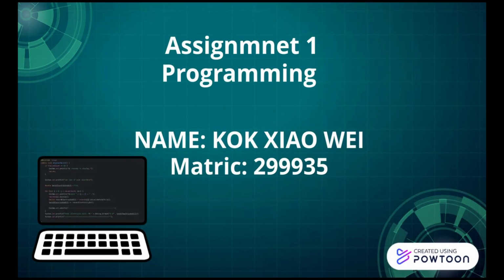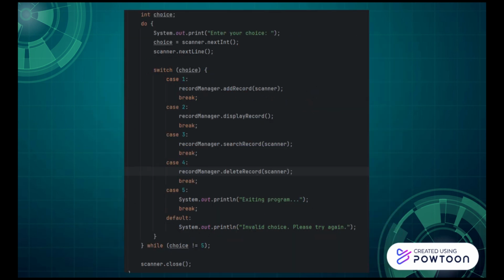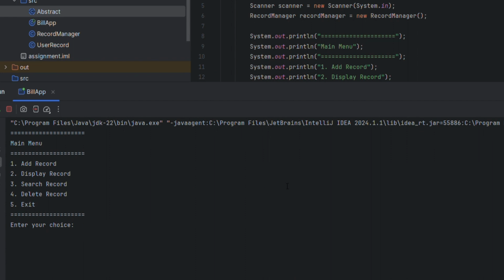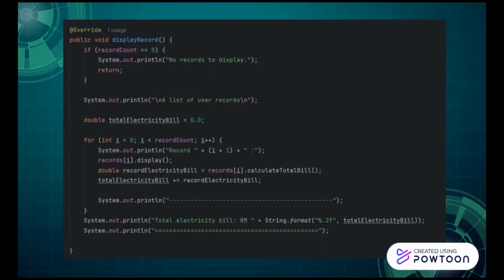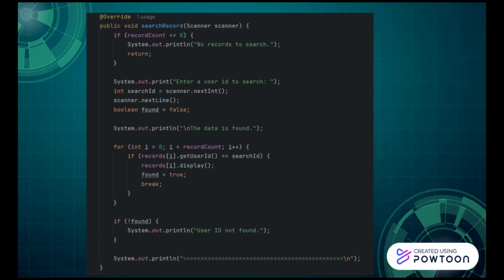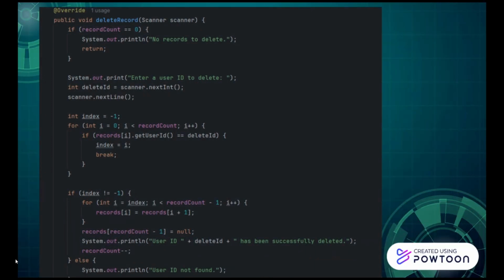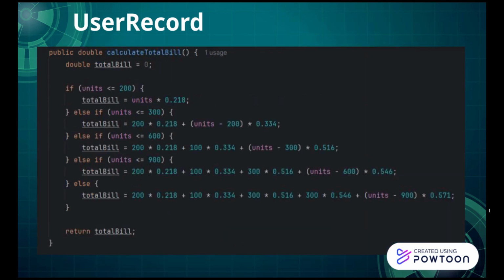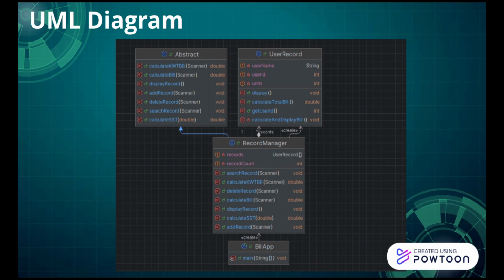ASSIGNMNET 1 PROGRAMMING